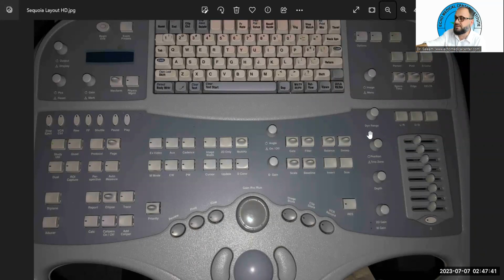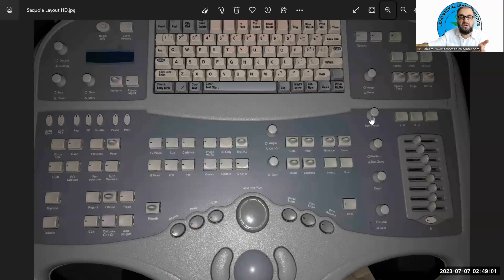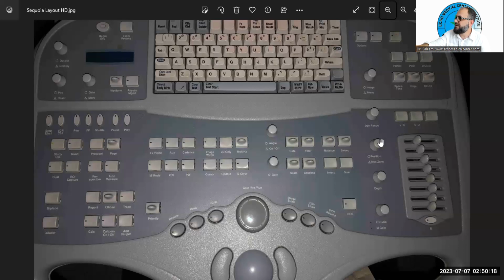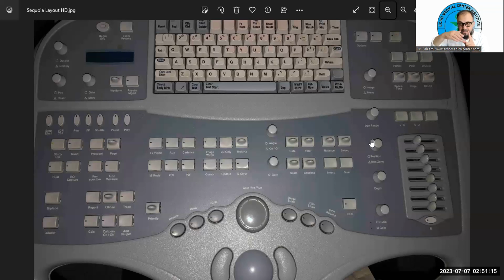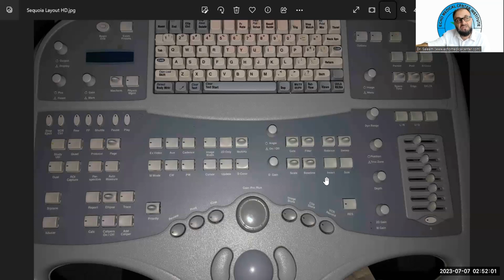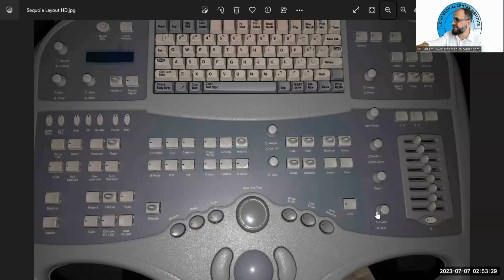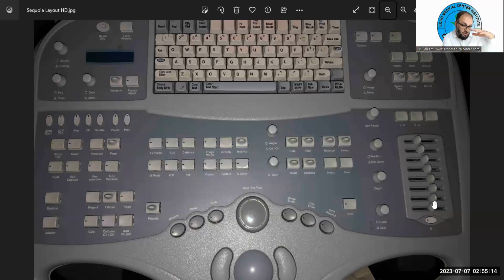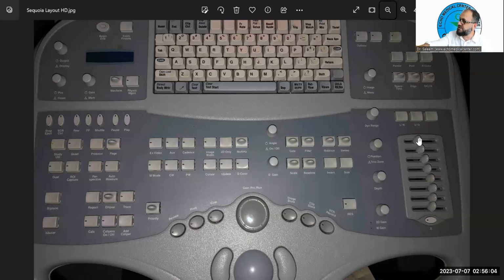Knobology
Ultrasound Knobs and their correct usage.